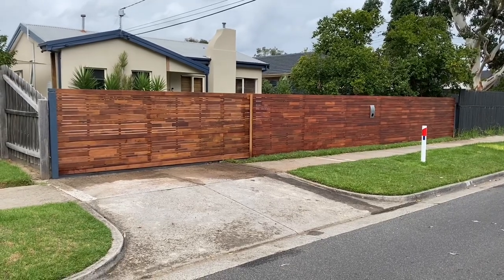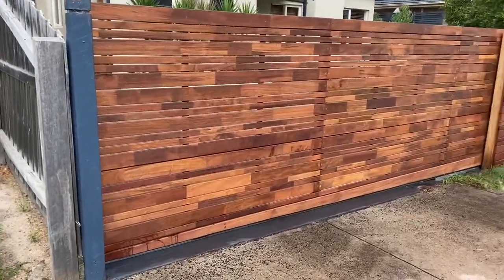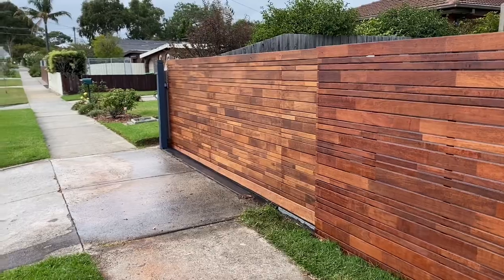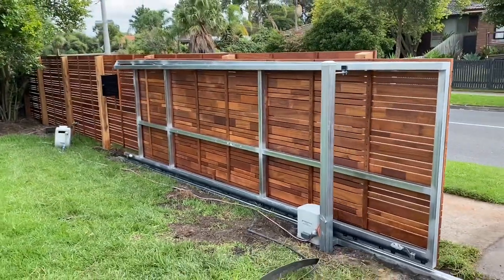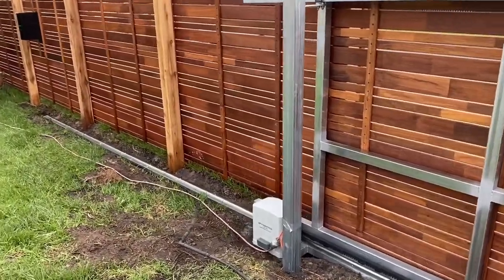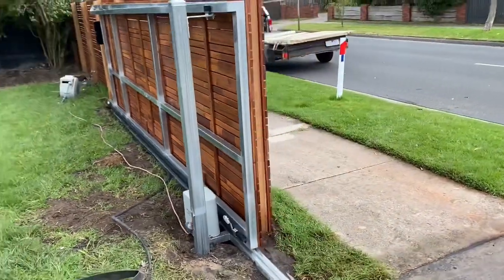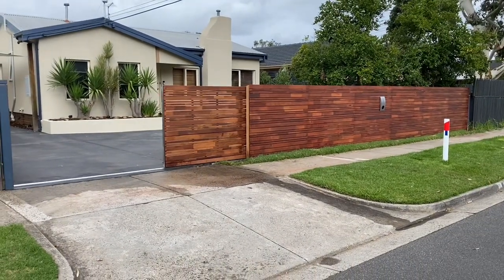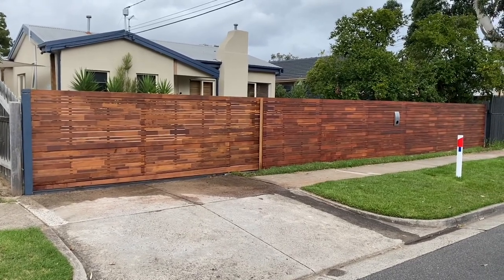SpecRite merbau fence panel feature fence with automatic sliding gate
Built using SpecRite 1800x900mm Merbau fence panels from Bunnings.

Featuring a automatic sliding gate and powertech 500 gate opener.

Built in Seaford Victoria Australia.